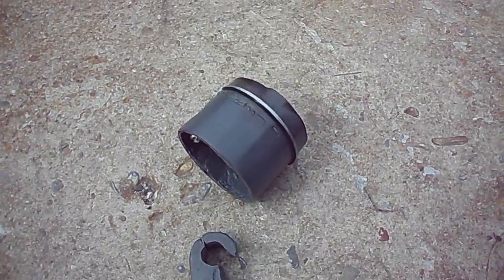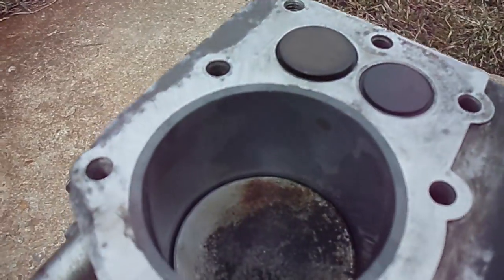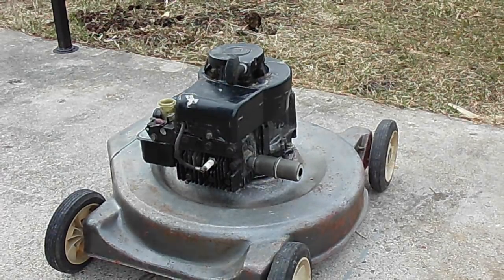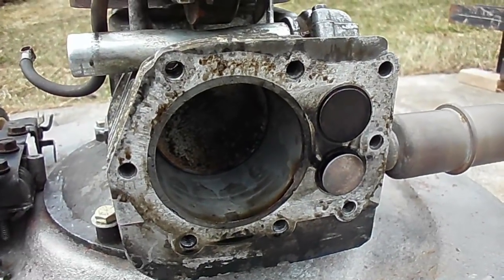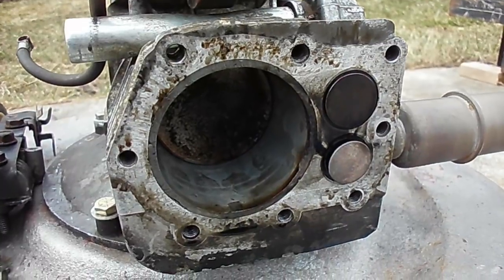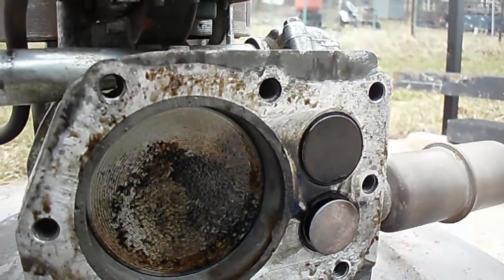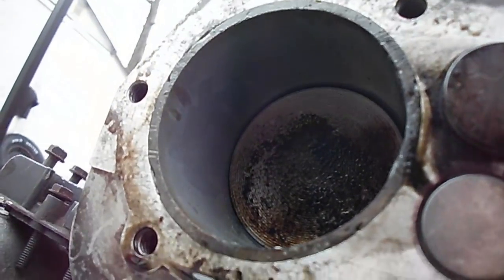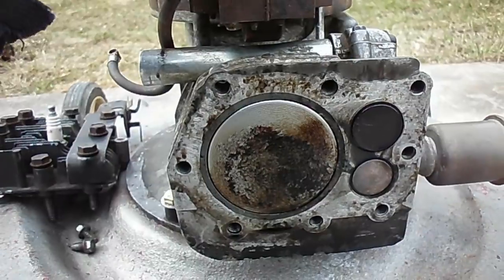JB WELD CYLINDER RUNNING!!!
I lined a cylinder with JB Weld, and then ran the engine, it worked well for the 30 second run, no scoring evident when I take the head off for a look. I will make a second vid showing the honing etc.